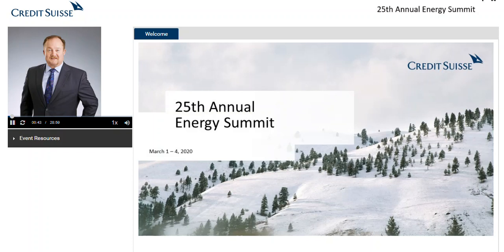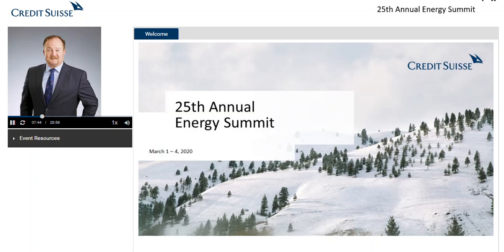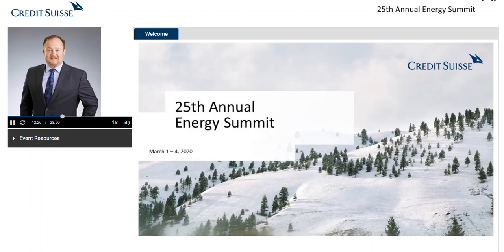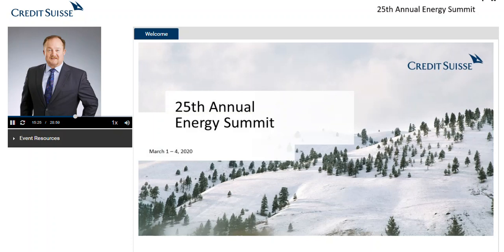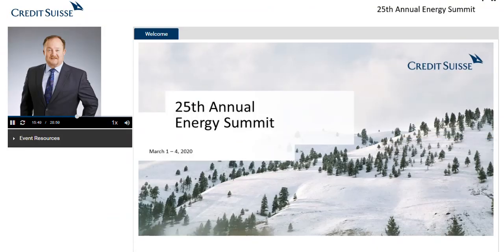VII CS day.